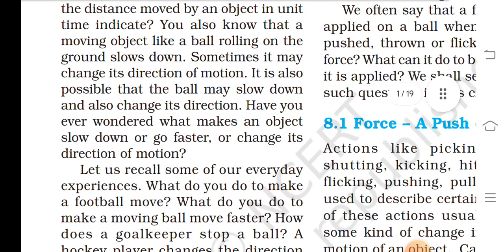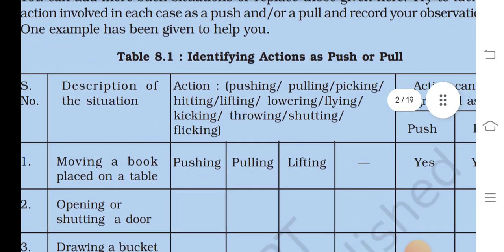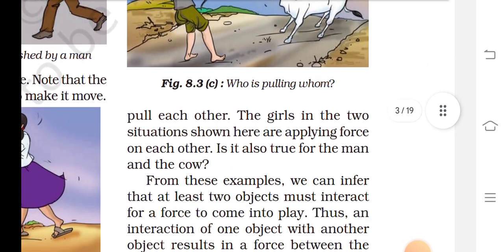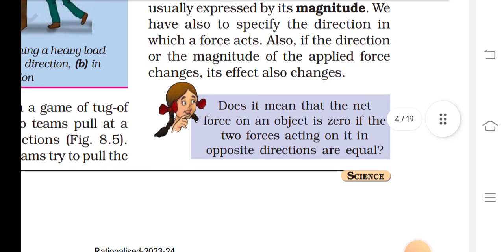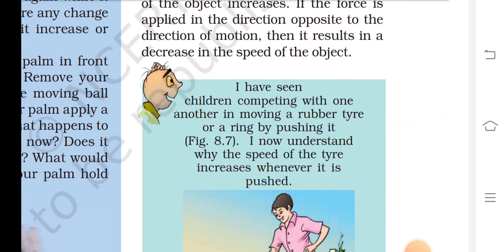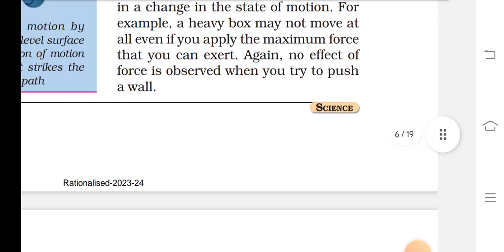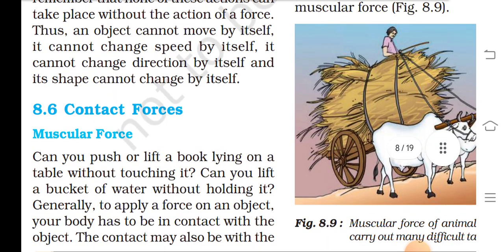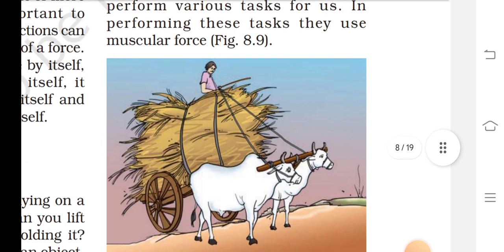Force and Pressure improve your pronunciation skill English ☘️🌿🌻